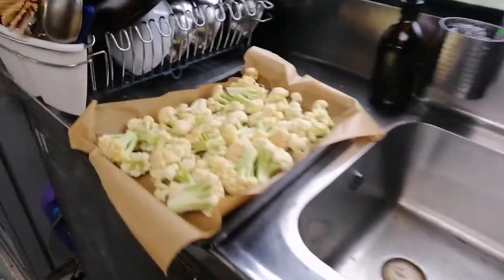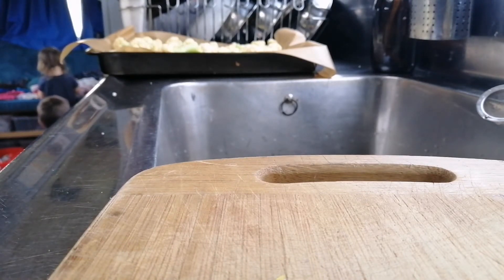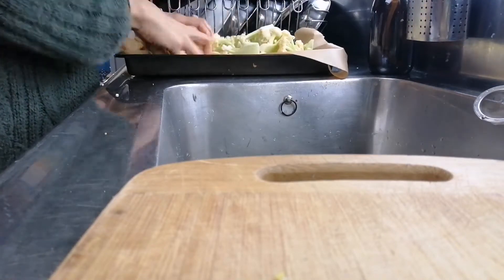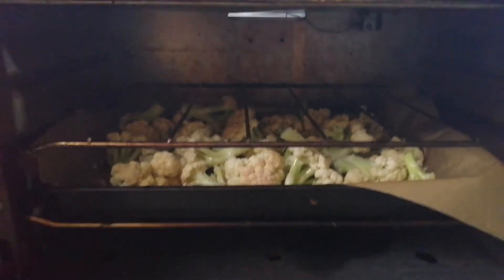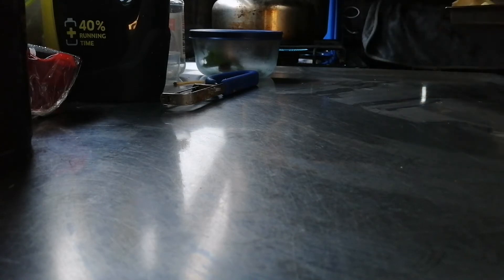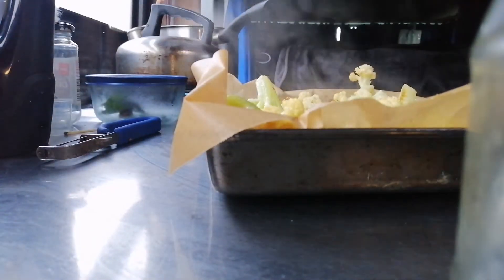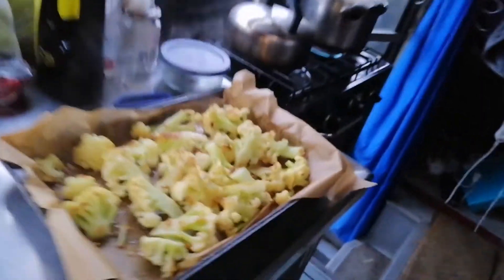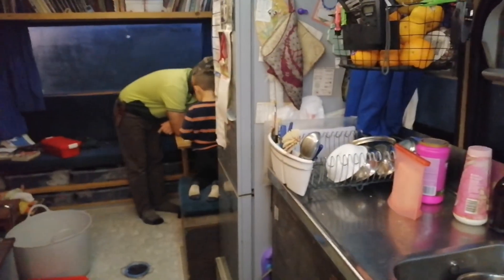Making Roasted cauliflower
Take 1 large head of cauliflower and chop into florettes. Place on a lined baking pan and drizzle with olive oil. Sprinkle with salt, onion oowdwr and chopped garlic. Bake in oven preheated to 200 °C / 400 °F for 45 minutes, turning once.